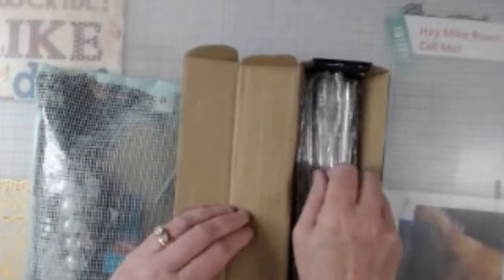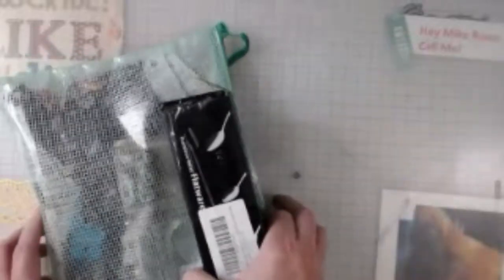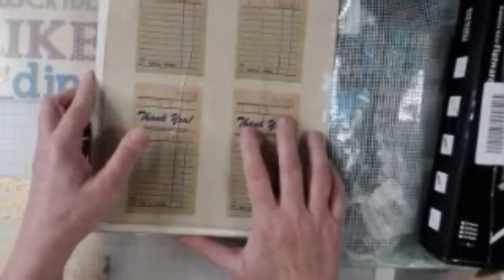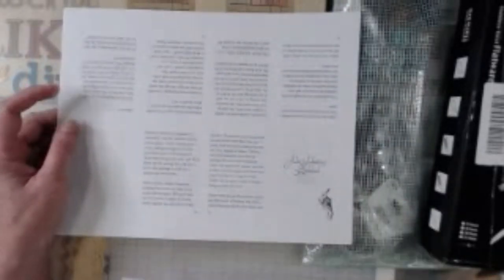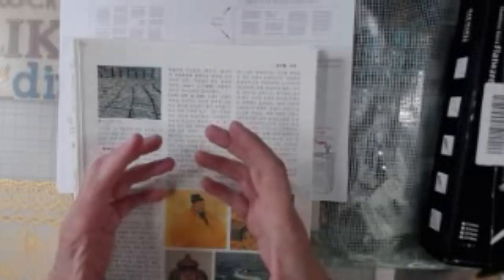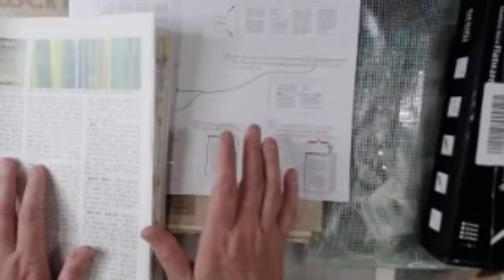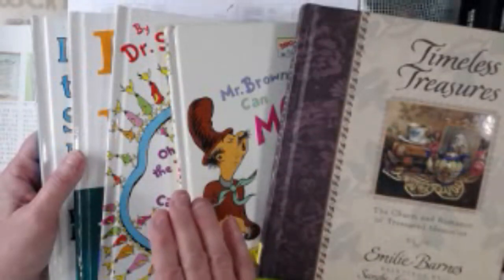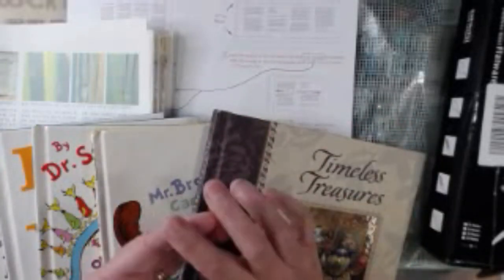Packing for a Retreat!